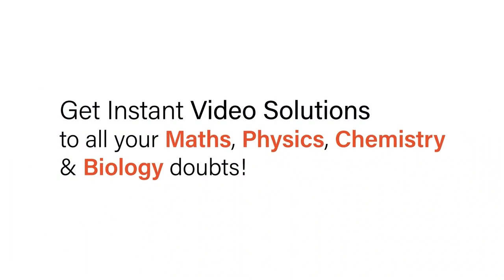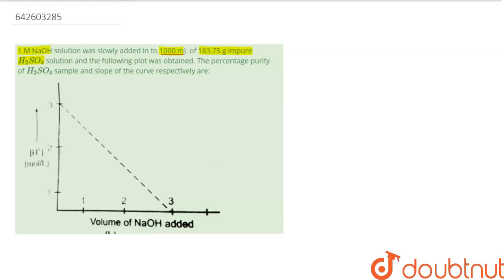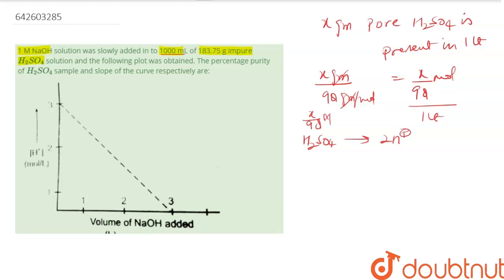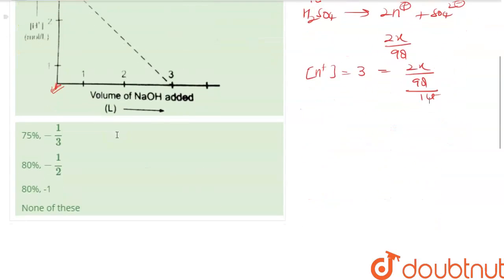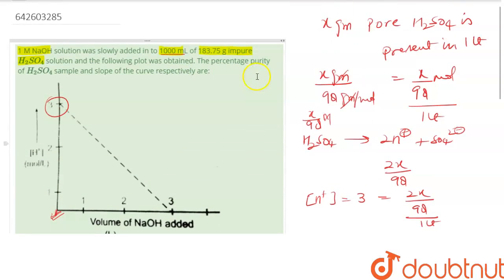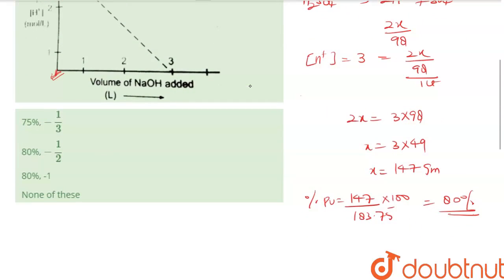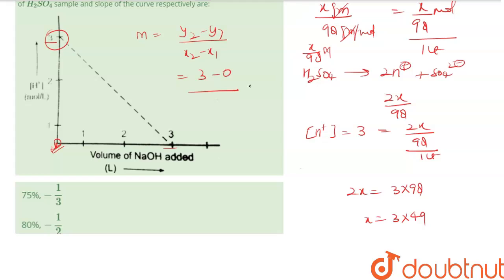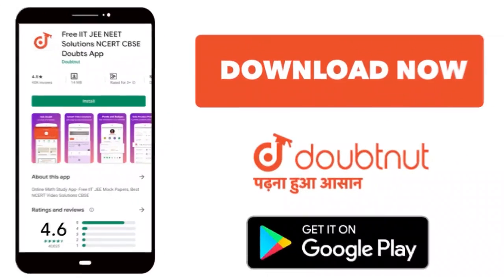1 M NaOH solution was slowly added in to 1000 mL of 183.75 g impure H_(2)SO_(4) solution and the...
1 M NaOH solution was slowly added in to 1000 mL of 183.75 g impure H_(2)SO_(4) solution and the following plot was obtained. The percentage purity of H_(2)SO_(4) sample and slope of the curve respectively are:
Class: 11
Subject: CHEMISTRY
Chapter: STOICHIOMETRY
Board:IIT JEE

👉 Have Any Query? Ask Us.